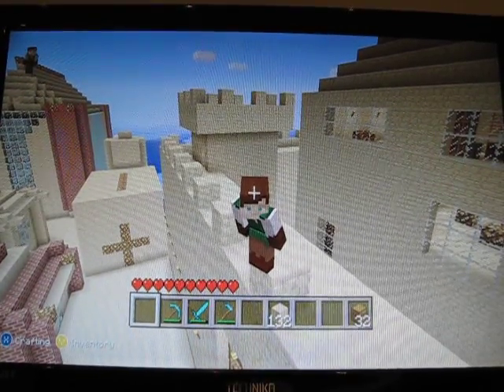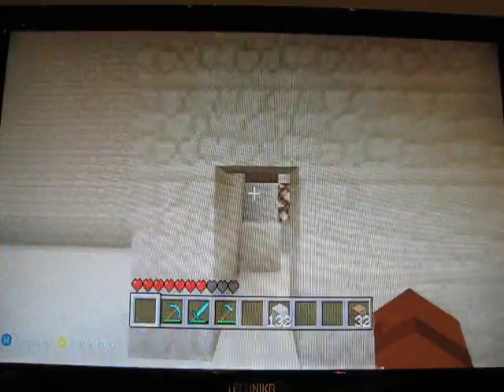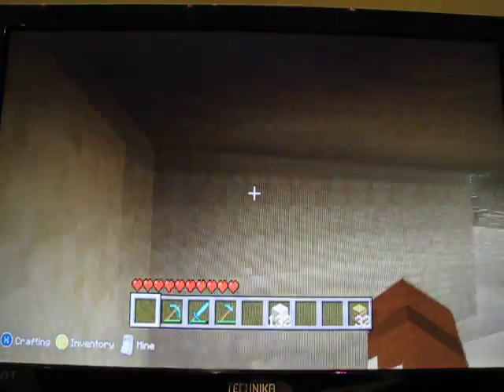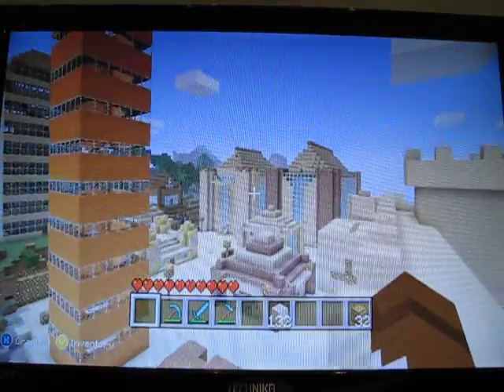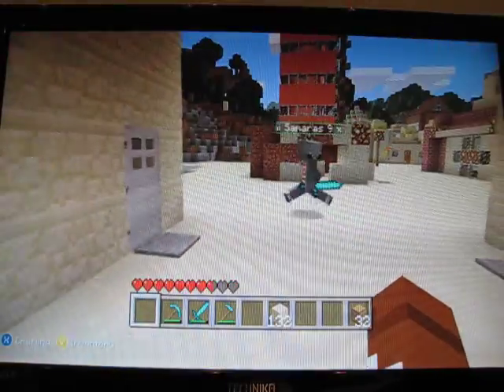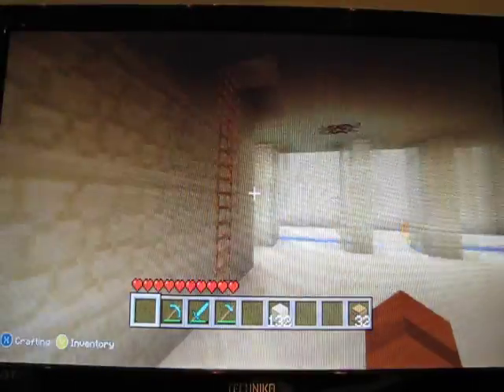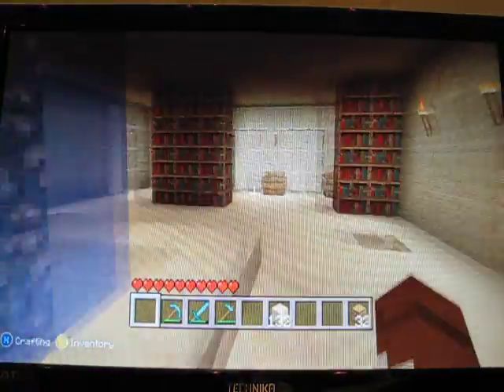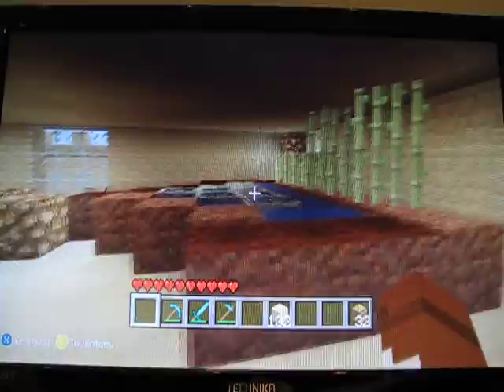sandstone castel minecraft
RedBullNick ii Samaras 9 x Paulm9878 gamertags